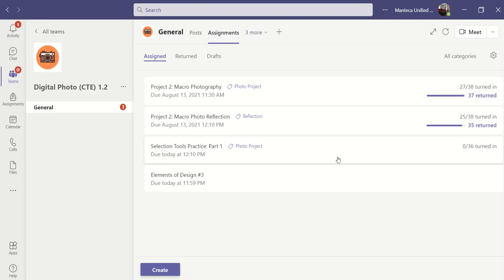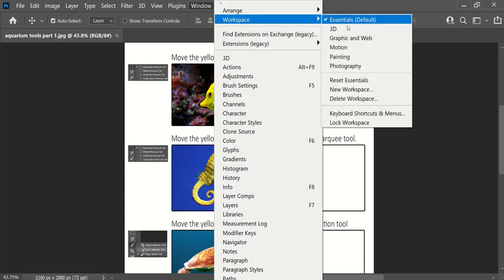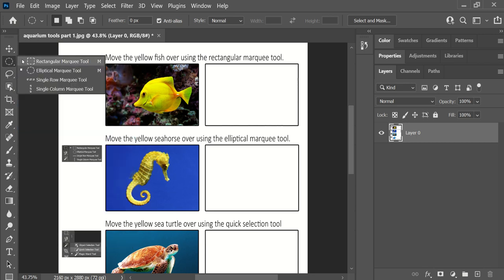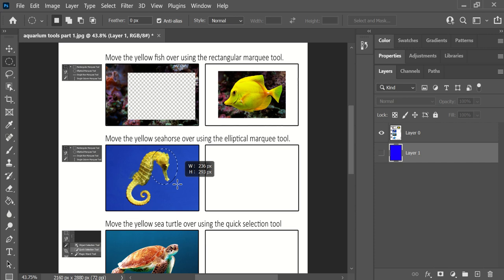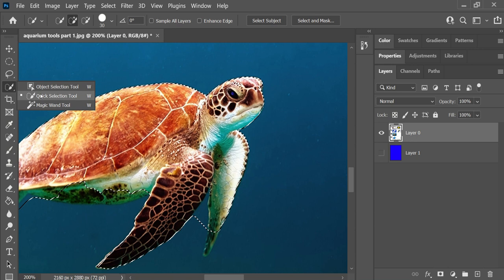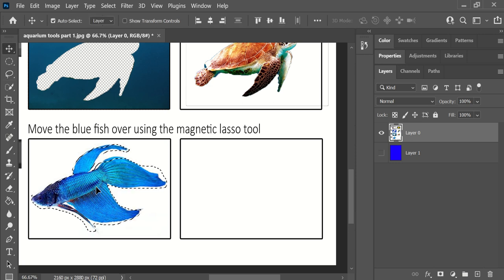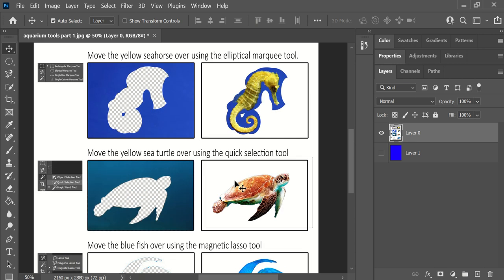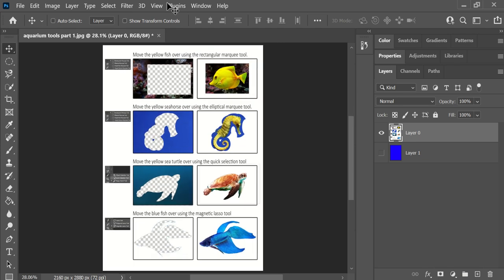PS06 Selection Tools Part 1